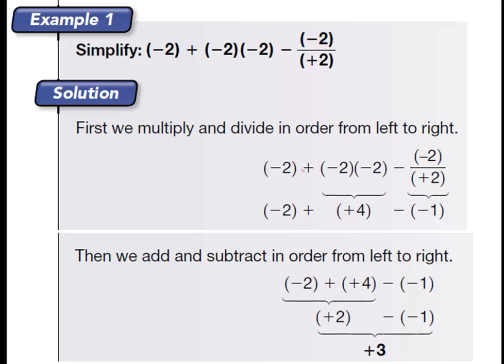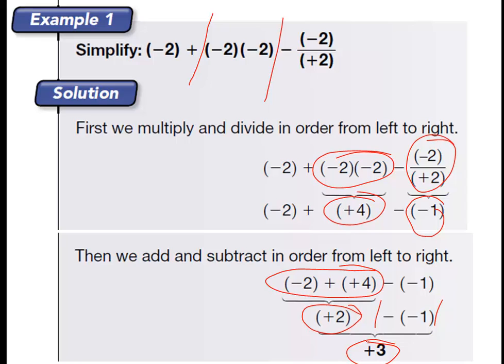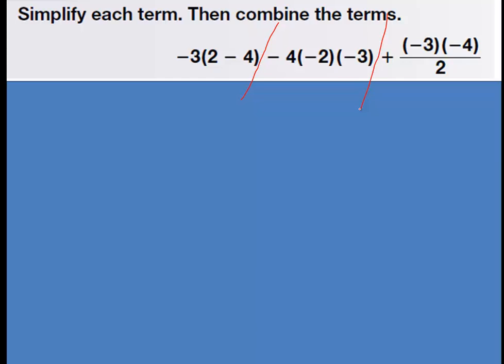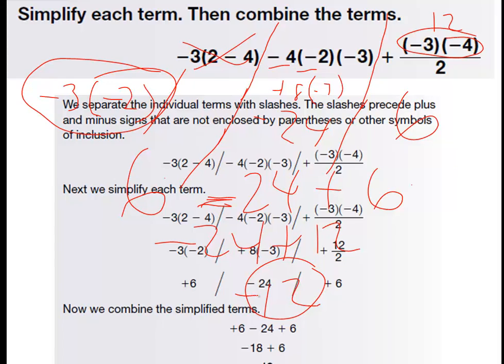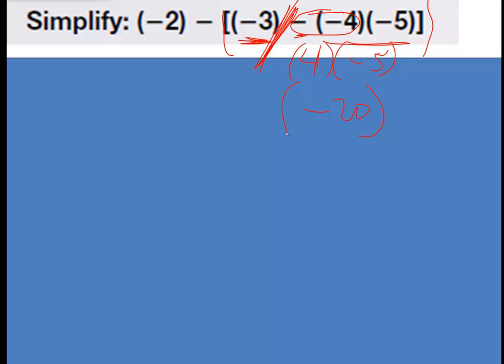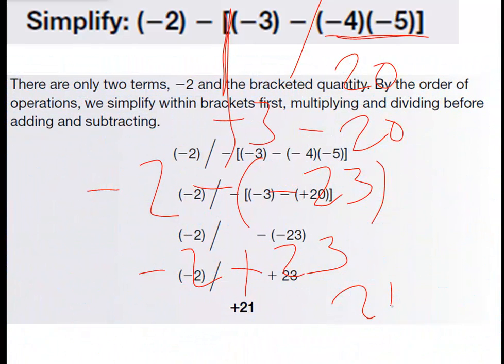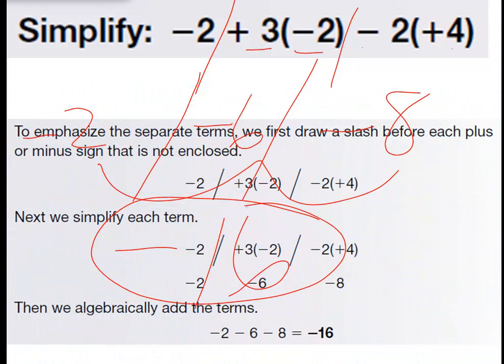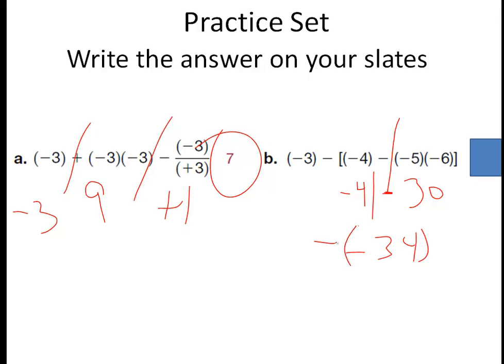Course 2 - Lesson 85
Order of Operations with Positive and Negative Numbers